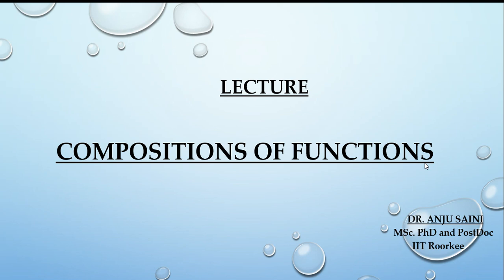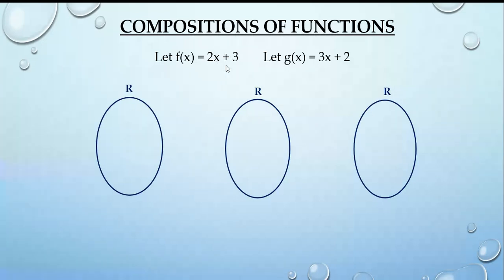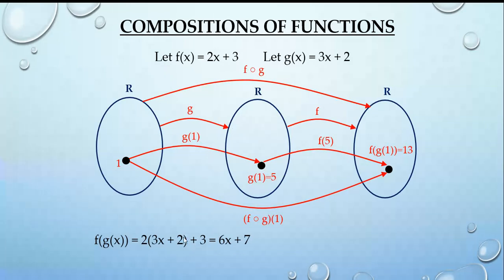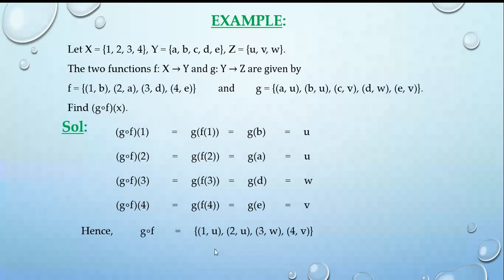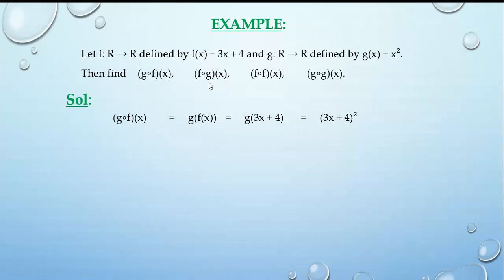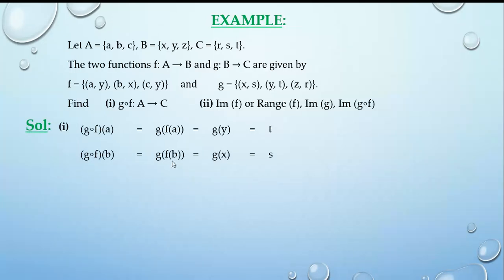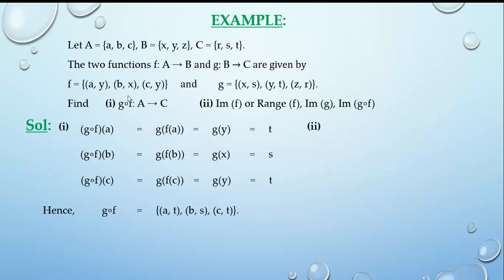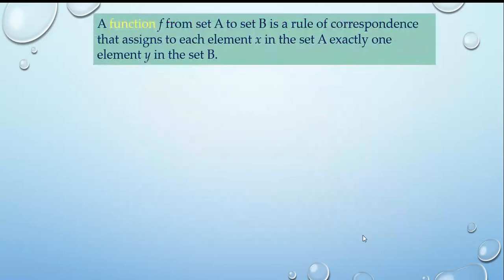Compositions of functions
Explain Compositions of Functions with Examples, Relations vs Functions, Difference between Relations and Functions.